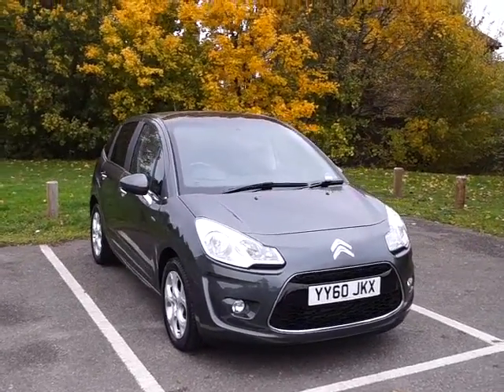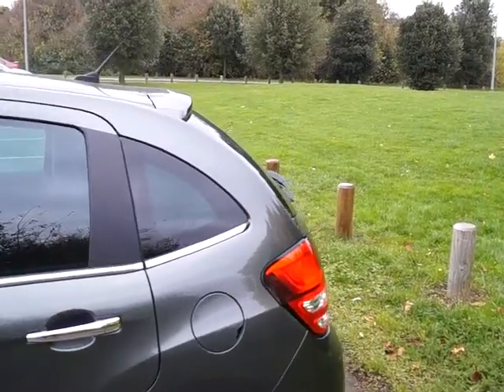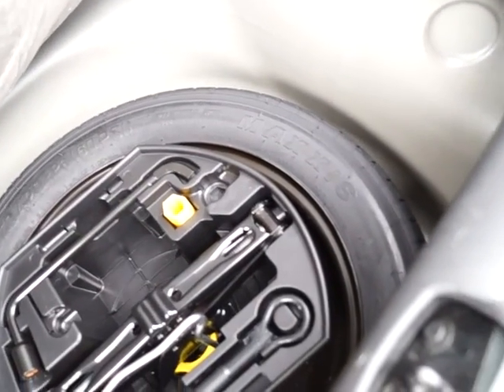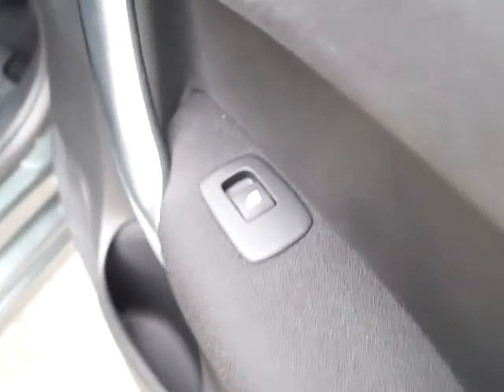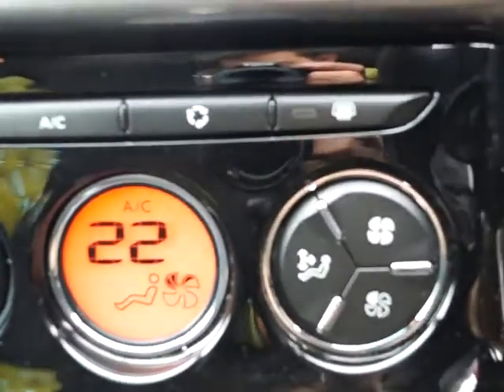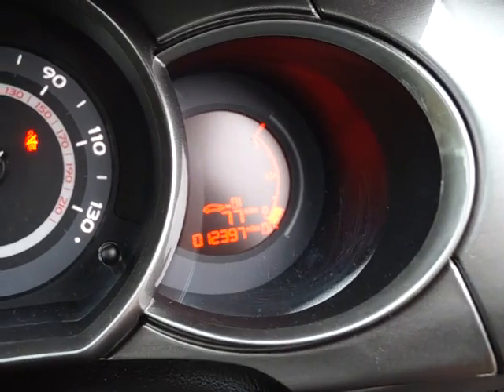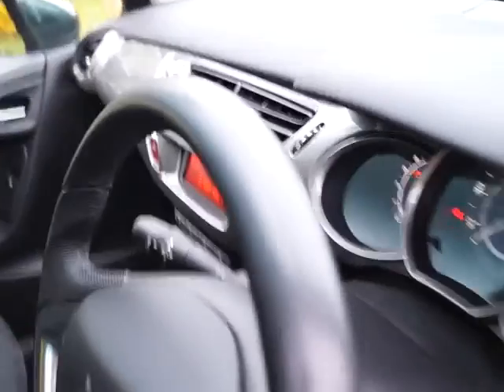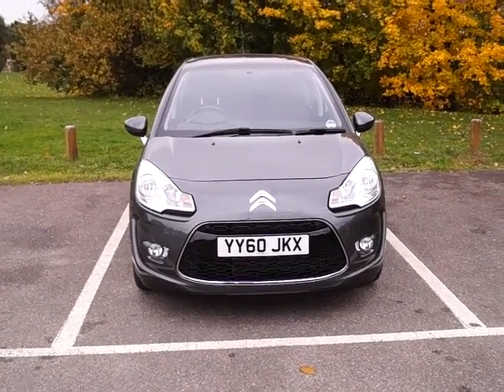Used Citroen C3 Exclusive For Sale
Used Citroen C3 Exclusive (HDi 90)1560cc